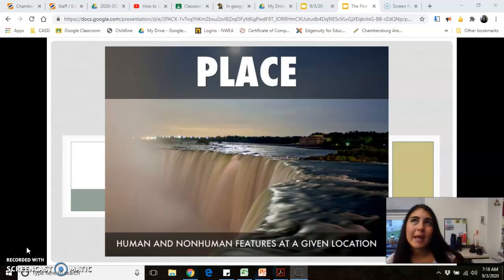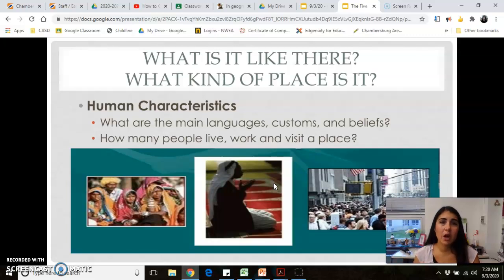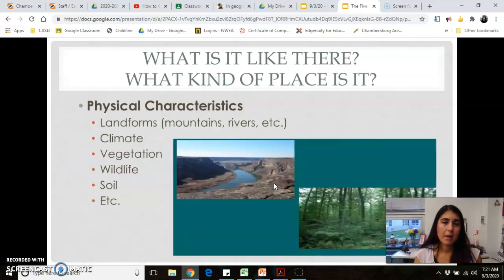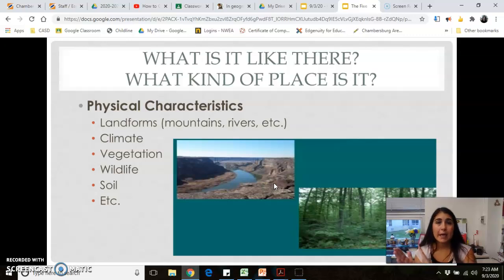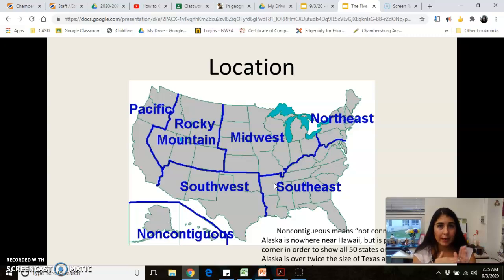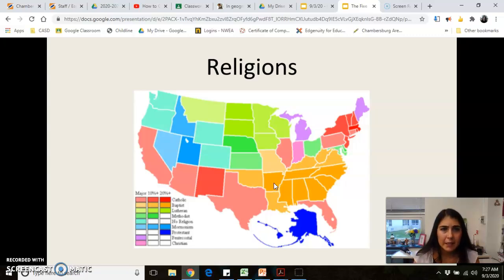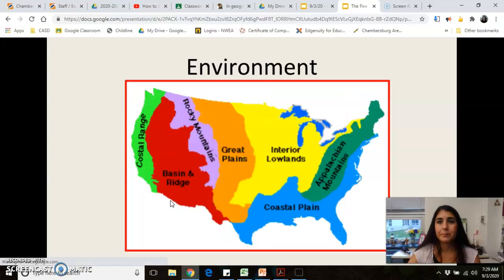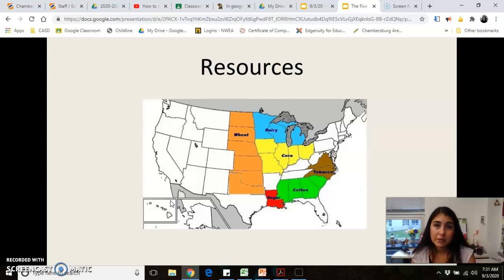5 Themes of Geo- Place & Region